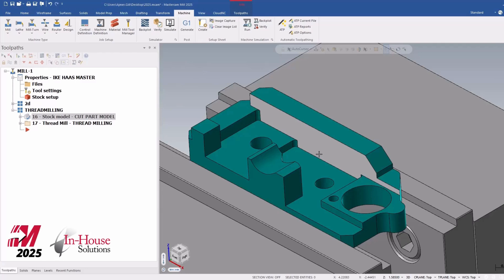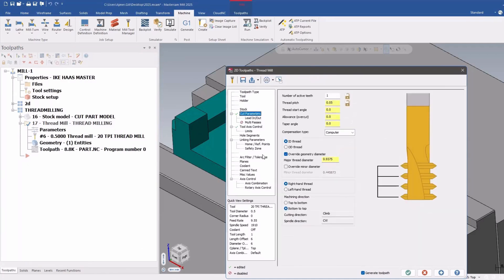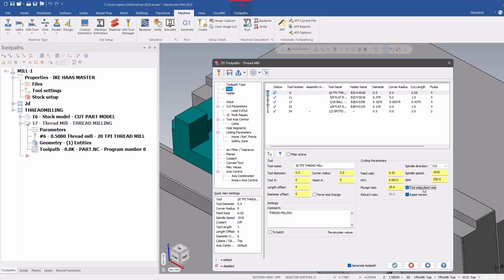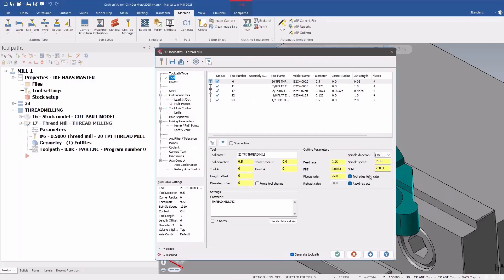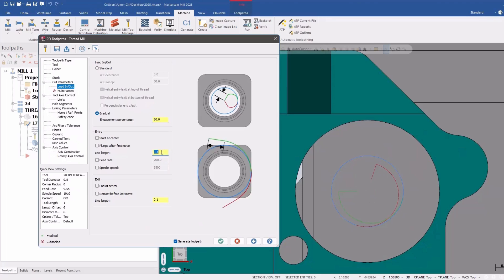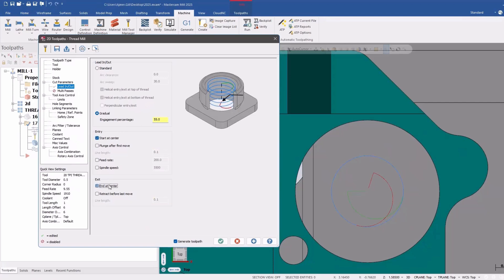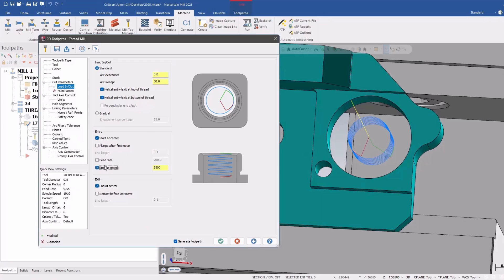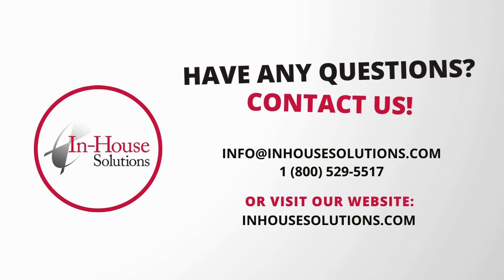Thread Mill Enhancements in Mastercam 2025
Various Thread Mill Enhancements have been added in Mastercam 2025. Follow along as Ajmer goes over a few of the new highlights which includes Speed/Feed Override for Lead In/Out, new gradual lead in/out strategy, and Tool edge feed rate.